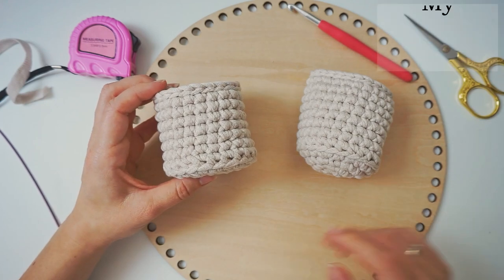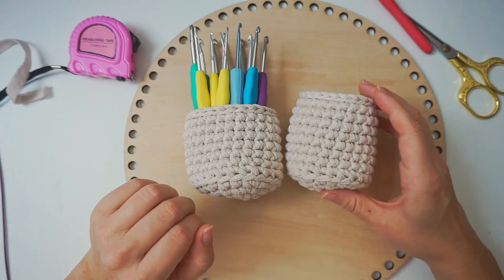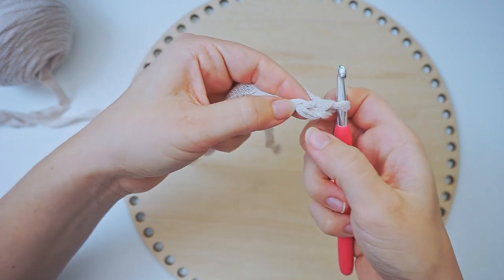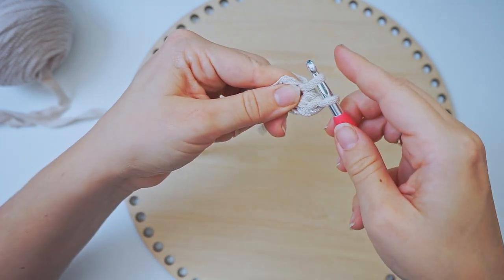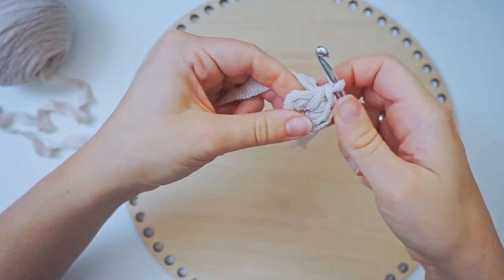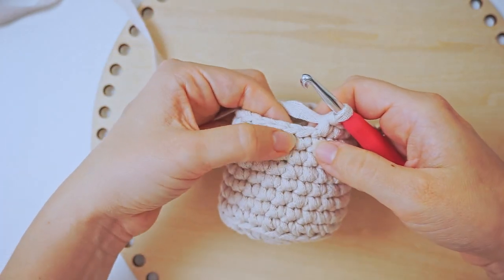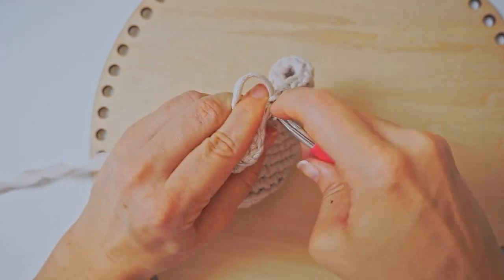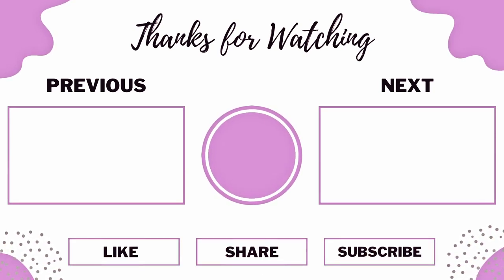LOOK!! Crochet BASKET Tutorial for Beginners! Do You Need a Last Minute Gift Idea?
Are you searching for an easy & fast crochet basket pattern? I made these small baskets to hold my crochet hooks, the kid's pencils, etc.
This free crochet basket pattern will help you keep all those knick-knacks & desk supplies in one spot!
If you desire to find out how to crochet a basket, it does not get any easier than this. This free crochet basket tutorial is perfect for newbies looking to start making the prettiest crochet baskets.
One of the issues for crocheting baskets is ensuring that the sides remain stiff. There are a few techniques for keeping the sides of your crochet basket stiff and adequate to stand independently.
The first is to utilize a hook size smaller than the yarn you're utilizing recommends. I'll use "Ribbon" yarn from @Hobbiicom  or t-shirt yarn in today's easy crochet basket pattern. This yarn suggests a 5-6mm hook, so we will utilize a 6mm hook for this crochet basket tutorial.
A smaller hook size will provide you tighter stitches when operating in "regular" yarn, making your crochet basket stiffer.
The 2nd method to ensure stiff sides for crochet baskets is to work through the back loop only after you finish the base of the basket. This will be described later in the tutorial.
I hope you enjoy this simple crochet basket tutorial for beginners and hope You will enjoy making these, even if You just need a last minute gift idea!

 Once you have your supplies, simply follow the steps in the video to make these cute baskets.

Chapters:
00:00 Intro
01:07 The Materials
01:39 The Bottom
06:26 The Increase
07:40 The Side
10:33 The Edge
11:21 The Final Touch

Instagram: Diving Ducks Crochet
Twitter: Diving Ducks Crochet
Facebook: Diving Ducks Crochet